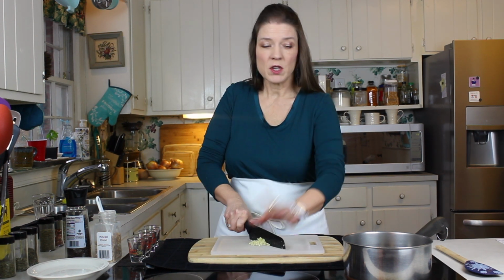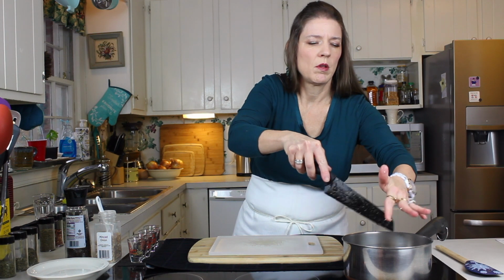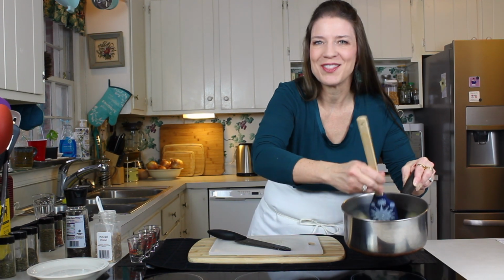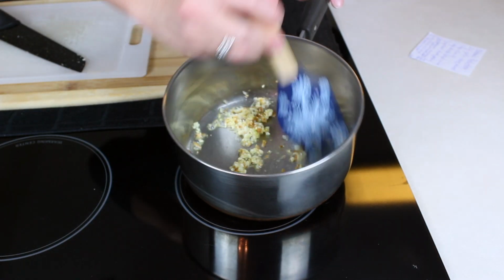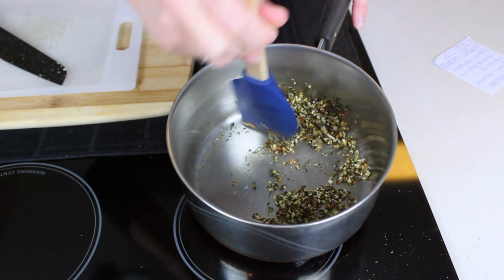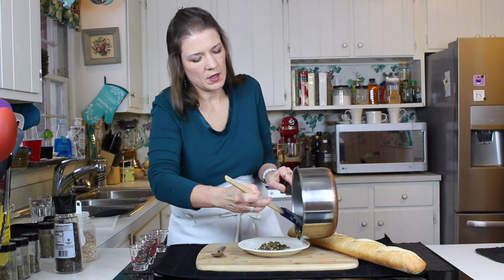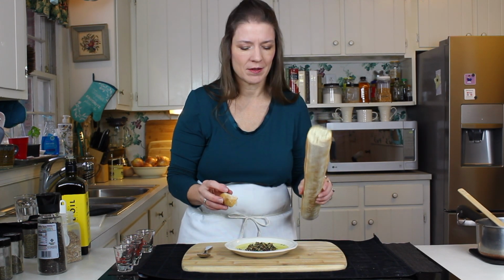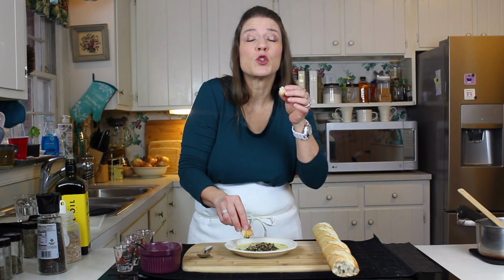Copycat Carrabba's Olive Oil Bread Dip | Herb & Oil Bread Dip | Things Tina Does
If you're like me, you could go into Carrabba's and make a whole meal off the bread and oil they serve. It's beyond delicious. The oil is full of aromatic herbs and a little kick of spice, rounded out with a touch of garlic. Its taken me a few try's to get this recipe right and a few more trips to Carrabba's haha! but I believe I've perfected the recipe.

Here it is:

2 cloves garlic minced
2 Tbsp olive oil
1 tsp dried minced onion
1/2 tsp Thyme, Basil, Parsley
Dash of Oregano, Marjoram, Red Pepper flake

1. Mince garlic, heat olive oil in a small sauce pan on medium.

2. Heat garlic through til slightly golden, then add all herbs.

3. Allow herbs to heat for about 2 minutes, then pull from heat.

4. Serve in a pile on a plate surrounded by olive oil, with you're favorite crusty bread.